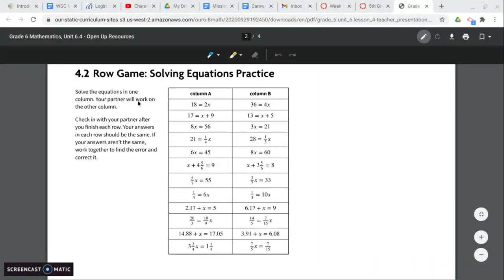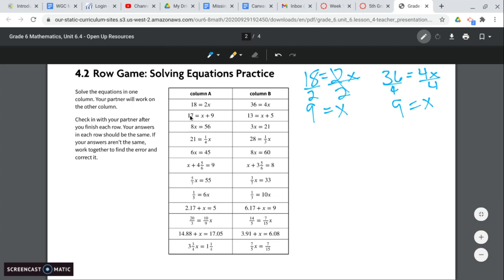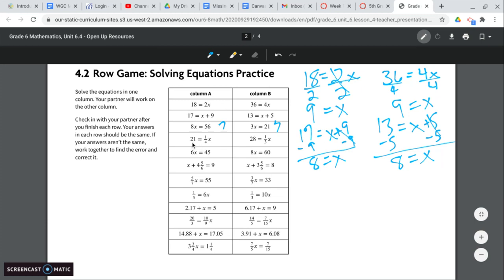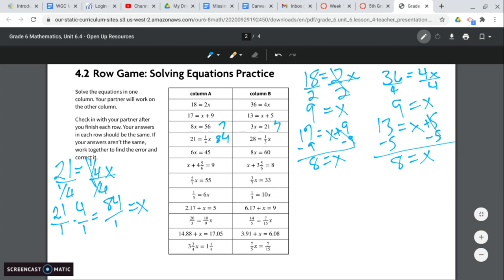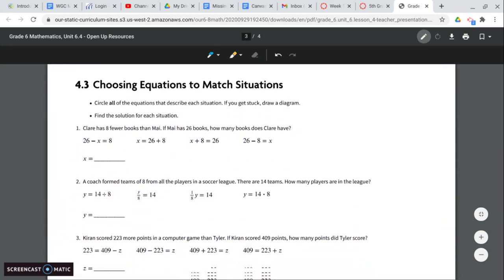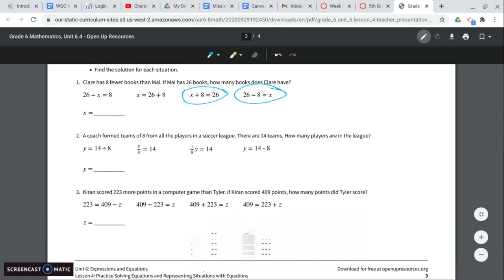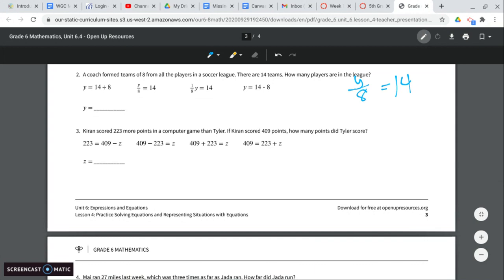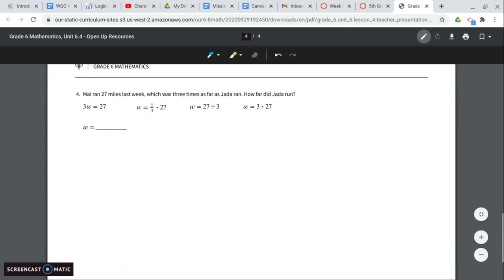Week 18 6th Xcel 6.6.4 Practice Solving Equations and Representing Situations with Equations